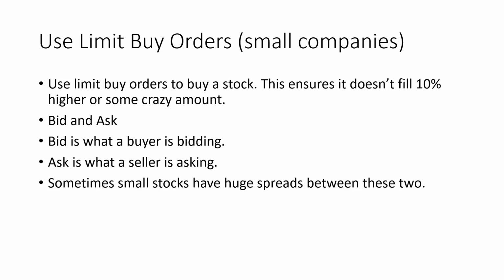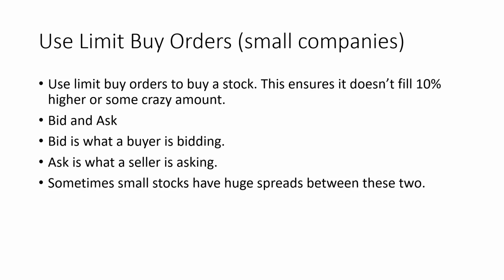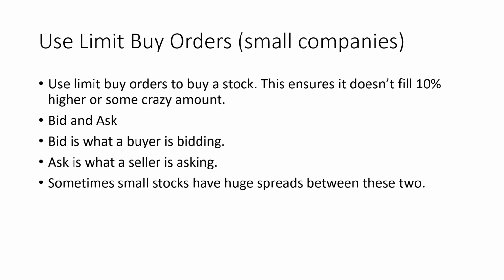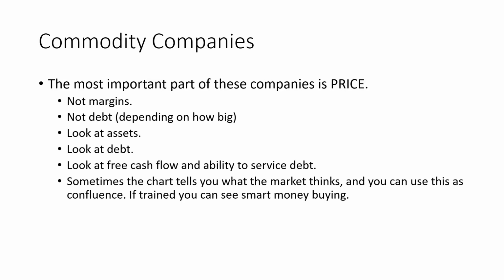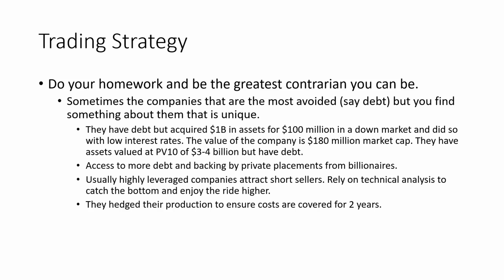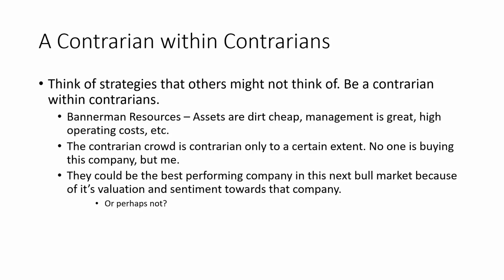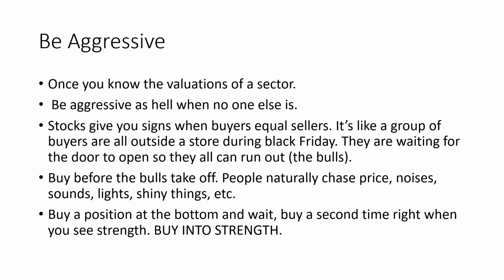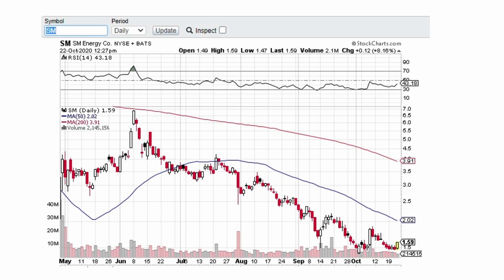Buying Commodity Companies at Bottoms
I go into detail about using buy limit orders to buy these companies. I also go into how to identify value in some of the companies.